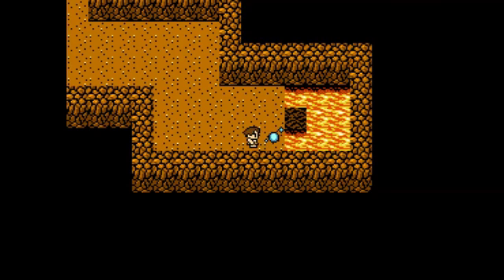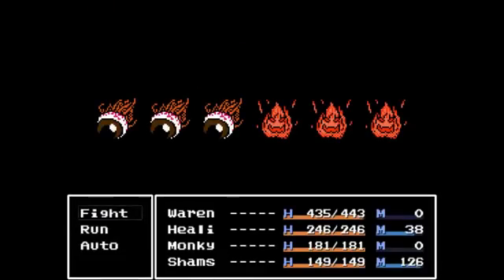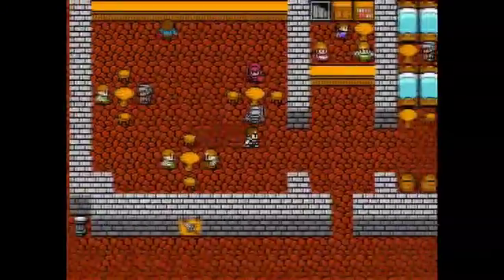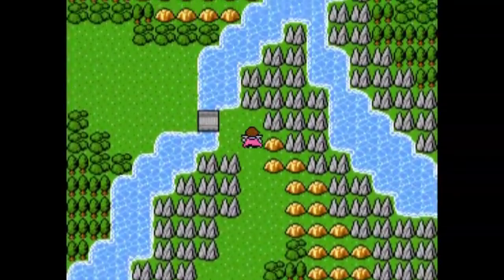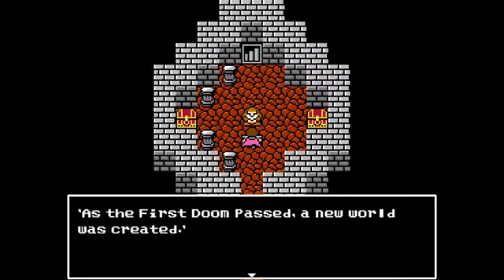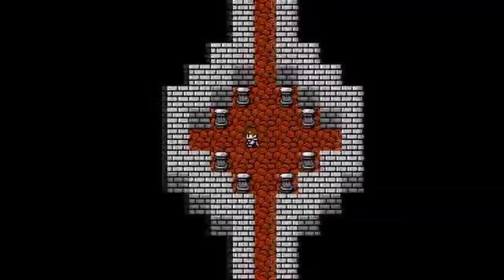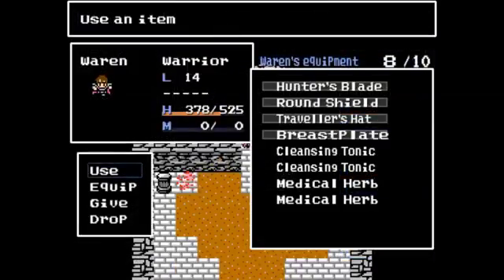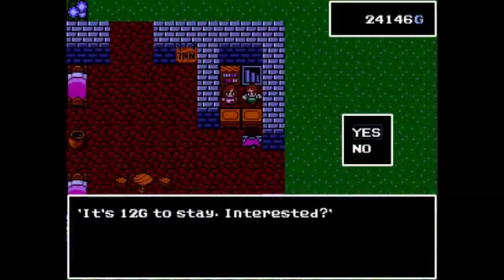Artifact Adventure - Death's Path! - Episode 06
Today we go back to where it all began, and discover something new and magical.  What awaits us as we accept Death's embrace, and journey through its very essence?

More information on Artifact Adventure:

The ultimate mix of classic aesthetics and modern open world RPG!
Welcome to a truly open world RPG. Travel the world in the way you want, taking on the challenges you deem worthy of your time. Travel by blimp, artifact or by foot, and discover a vast world rich with characters, civilizations, monsters and adventure.
Take on quests the way you want to. Every quest has multiple ways to complete it, and the choices you make always have repercussions. Will you save the girl about to be sacrificed to the village fire god, or will you let her burn because it's not worth your time?
No matter what decision you make, there are always consequences. Your adventure begins with 1 of 3 choices that drastically change the flow of the entire game:
     ・Freely fly around the world. (Airship)
     ・Receive a special power. (Artifact)
     ・Unlock the mysteries of the world. (Key of Time)
Everything you do determines which of over 70 endings you will get.
This is the truly the perfect definition of an open-world adventure... an Artifact Adventure!